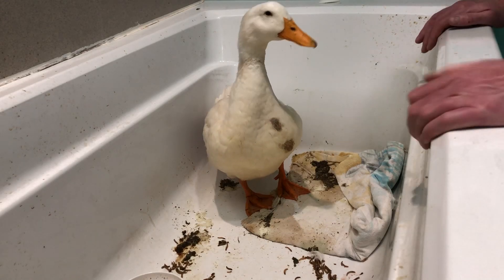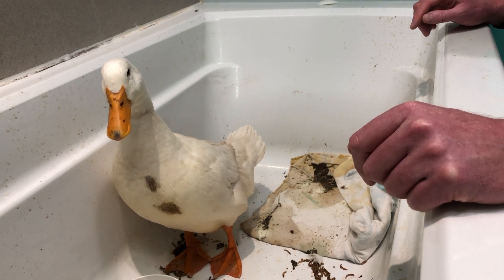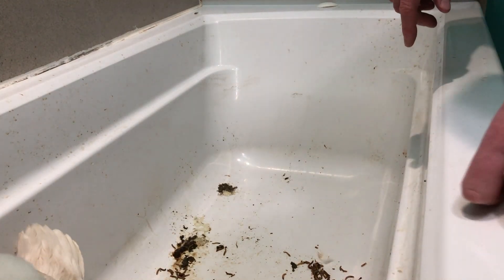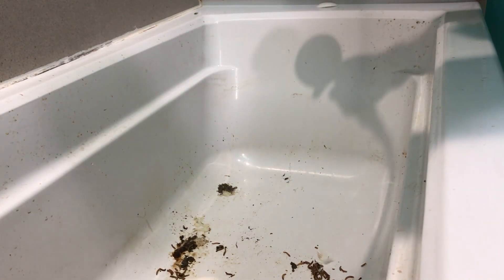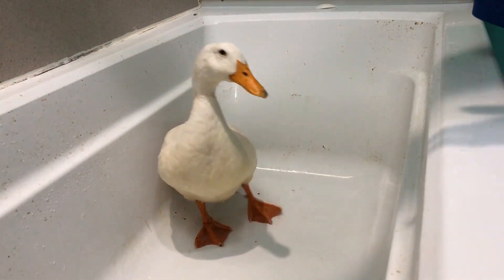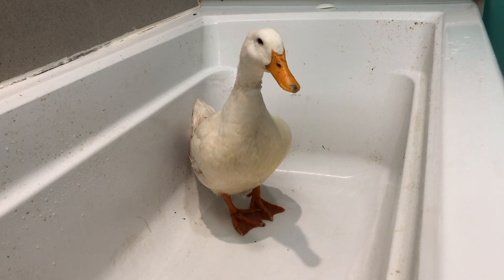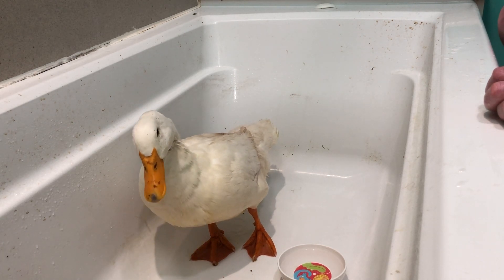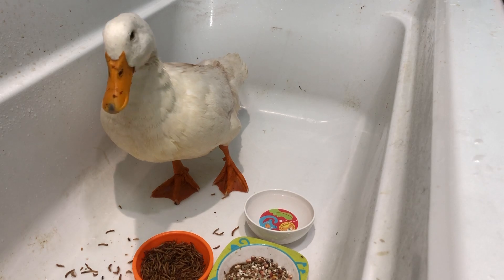Cleaning up after a duck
There is a long story behind how I got stuck with another duck, but you probably don't want to hear it.